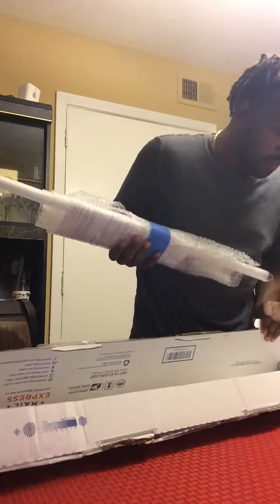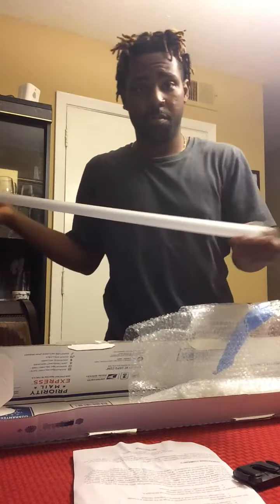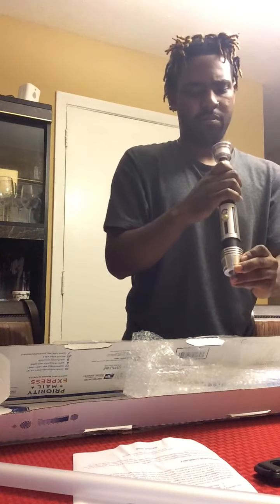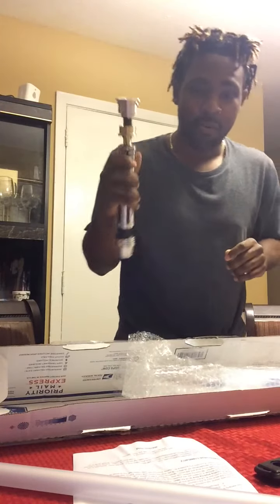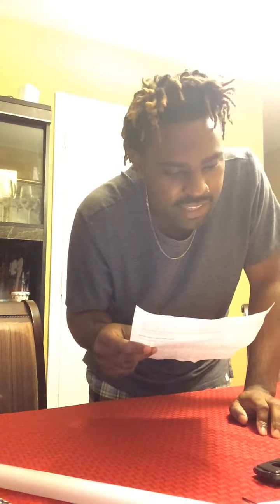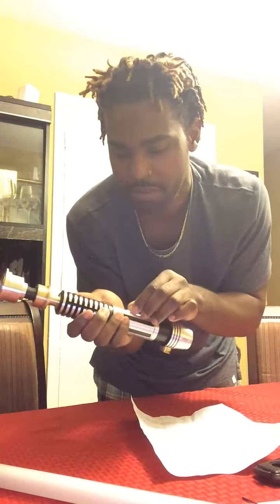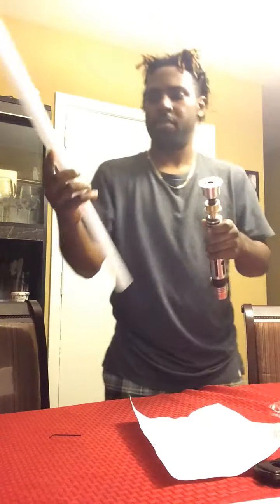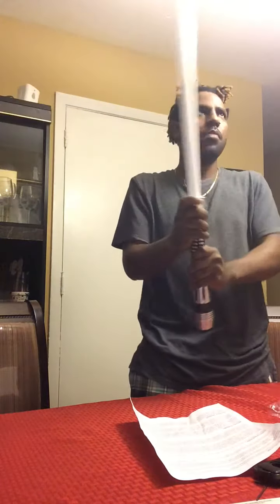SaberForge Exhalted 12 watt Crystal Reveal CHAMPION TIER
Showing off my new SaberForge 12 watt  crystal reveal light saber